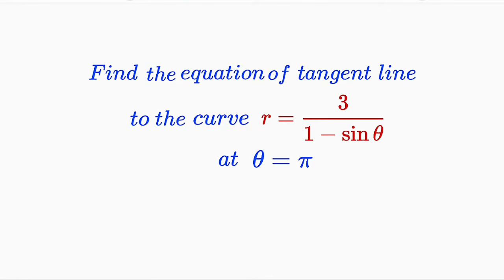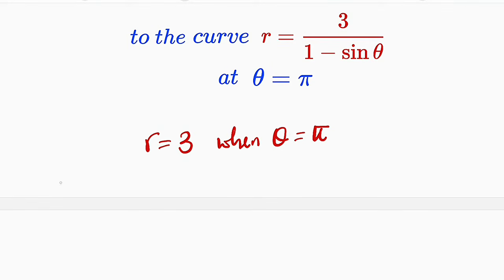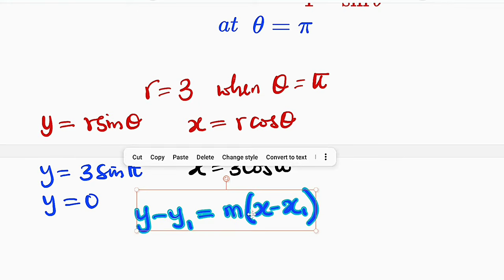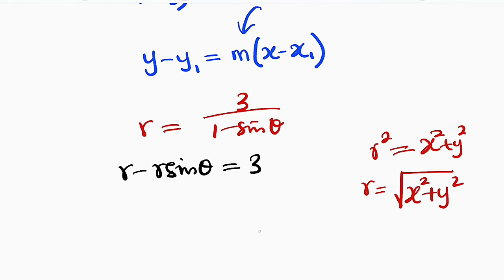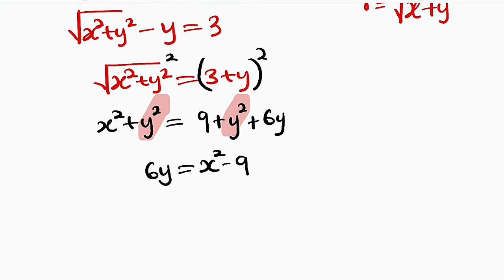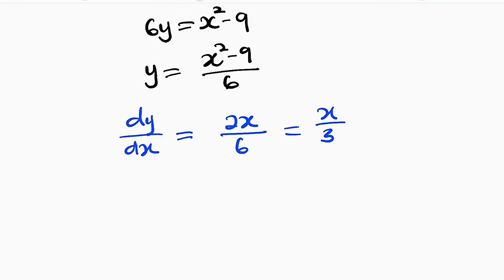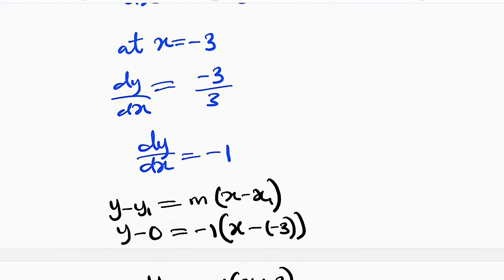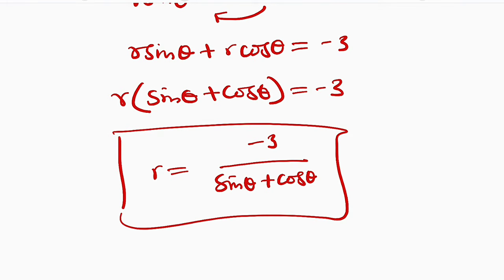Tangent Line to a Polar curve | conversion to rectangular form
In this video, I solve the problem of finding the tangent line to the curve

r = \frac{3}{1 - \sin\theta}

at , using the rectangular coordinate method.

We first convert the polar equation into its rectangular form, then apply standard calculus techniques to find the tangent line equation. This approach shows the power of switching between coordinate systems to simplify problems.

Perfect for students preparing for exams and anyone who wants to see how polar and rectangular systems connect in real applications.